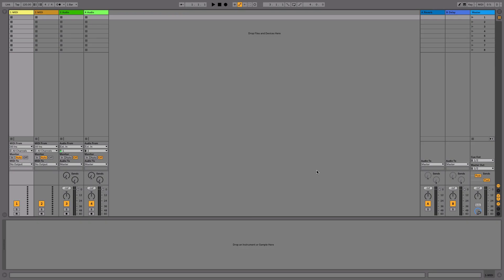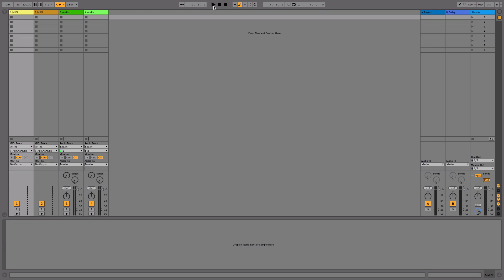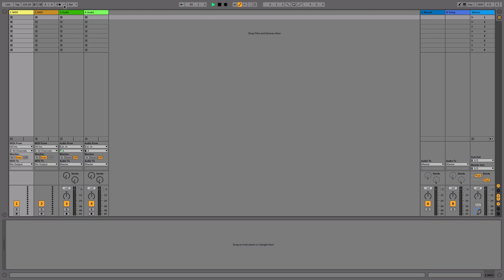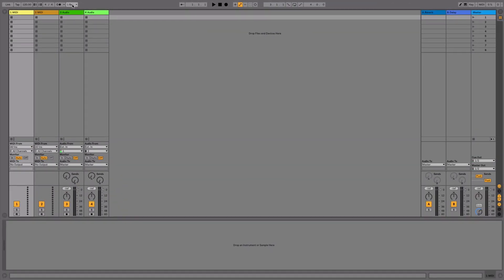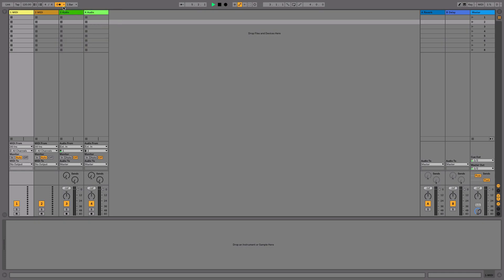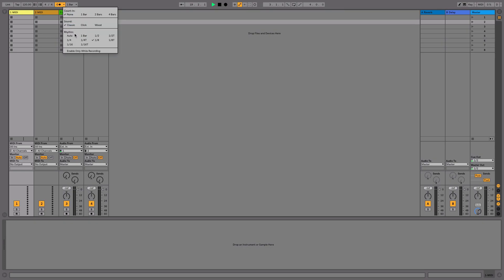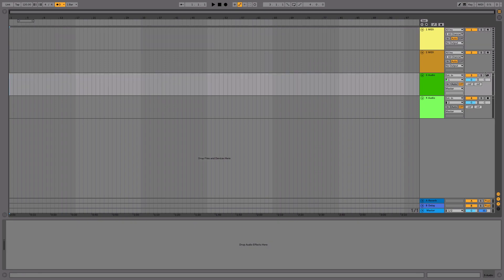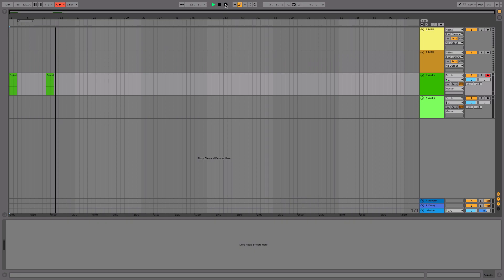Ableton Quick Tips #1 Metronome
Today's tips tackle the Metronome features in Ableton Live

Timestamps:
0:05 - Metronome On/Off button location
0:23 - Adjust the Metronome volume
0:53 - Metronome Count In before recording
1:25 - Change Metronome sound (Live 10 feature)
1:55 - Change Metronome rhythm (Live 10 feature)
2:24 - Metronome only on while recording (Live 10 feature)

º∞•º•∞ºº∞º•º∞•º•∞ºº∞º•º∞•º•∞ºº∞º